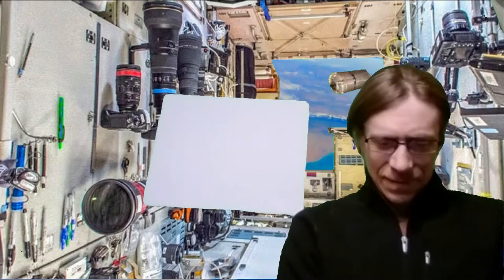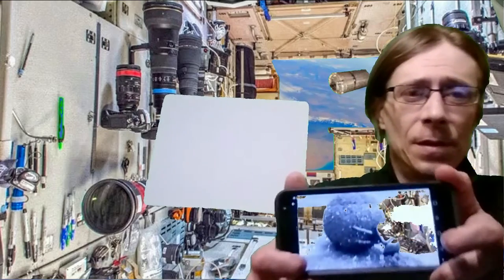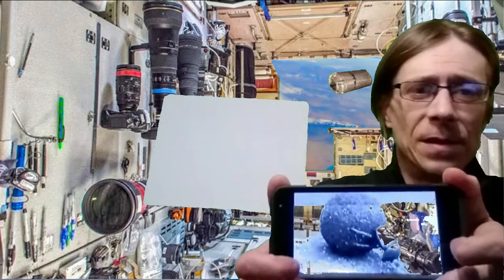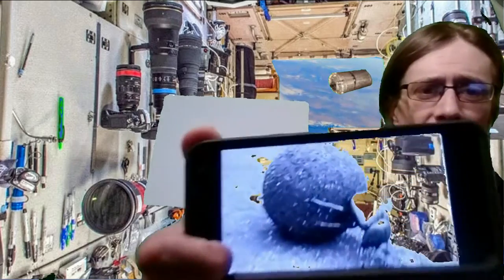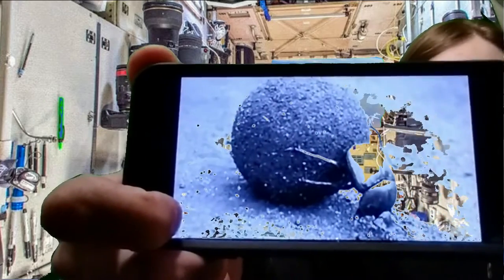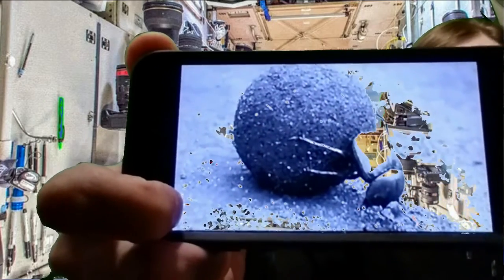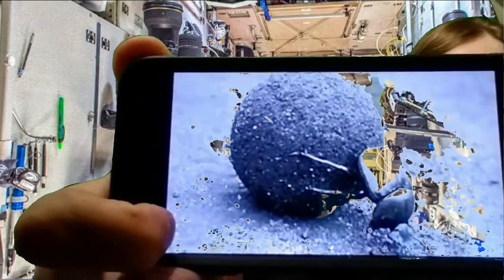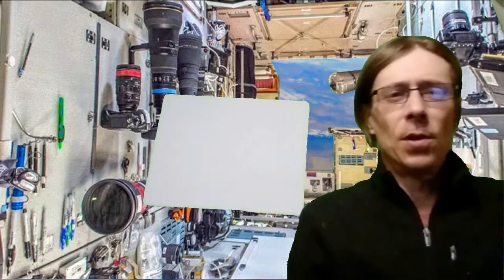Space Art Show / Beetle Ep. 1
Irridescent

 Space Art Show // Sojourn [CLASSIFIED]  Join the Astronaut as he paints

 Marooned for 5 years and forgotten in a Skylab, I have reestablished communications with Earth.
Join me as I spend my orbit time making art.

Bitcoin:      3FP9ffikvpm8HayNEXEXKSSNZ2mK174ufo

 acrylic, drawing, painting, art, creative, color, makers, diy, craft,